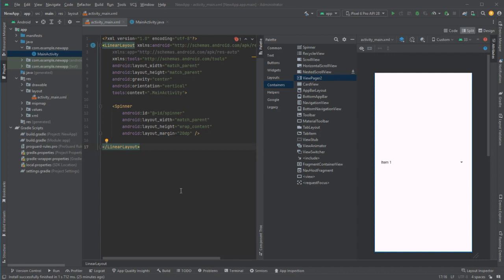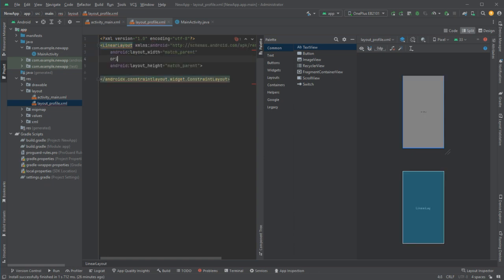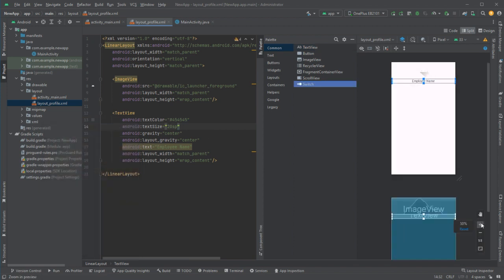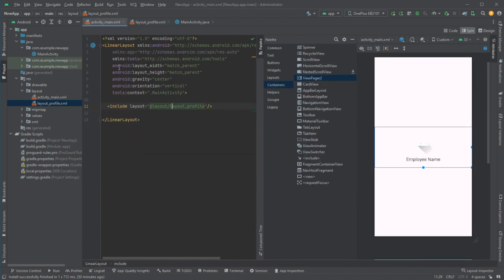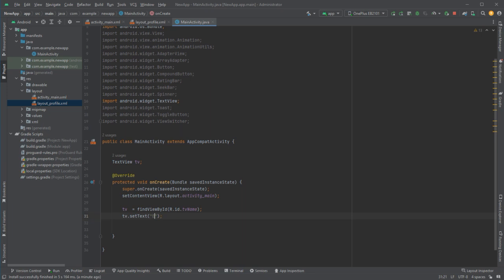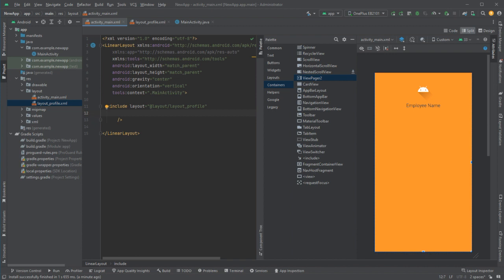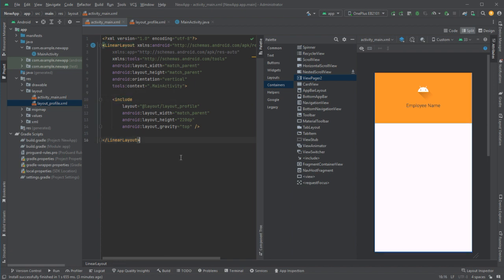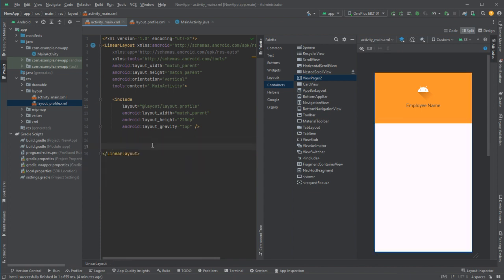4.9 Include Tag | Include Layout | Android App Development For Beginners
4.9 Include Tag | Include Layout | Android App Development For Beginners